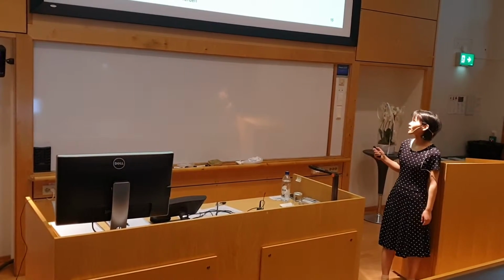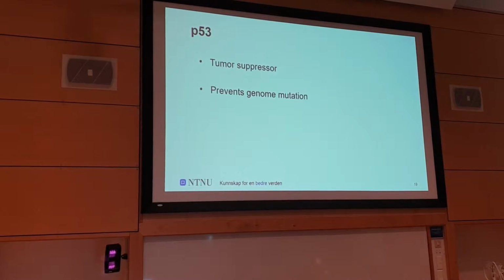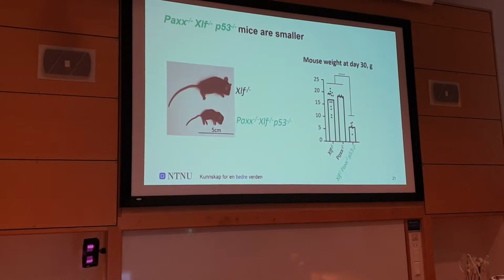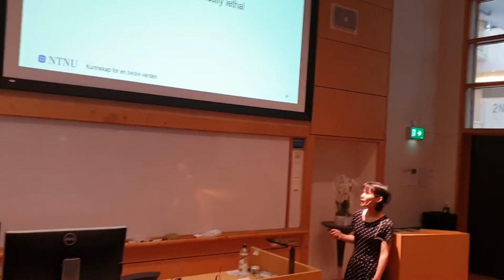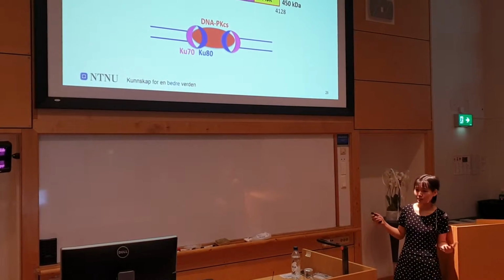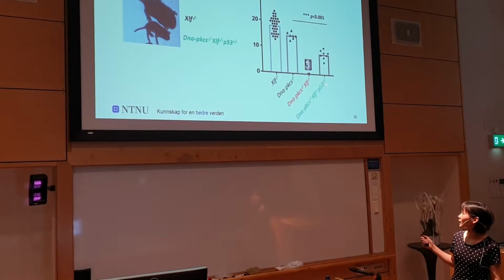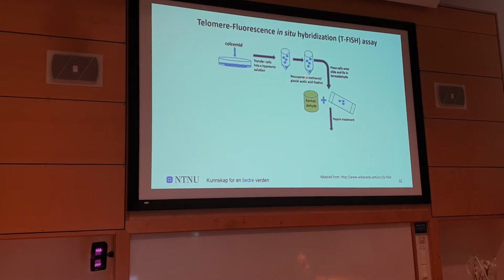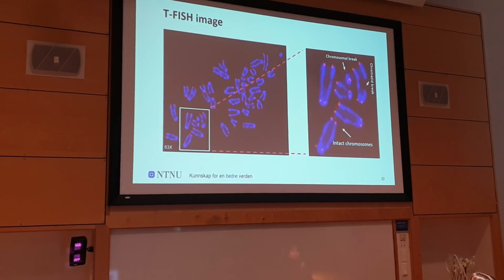Mengtan PhD 02